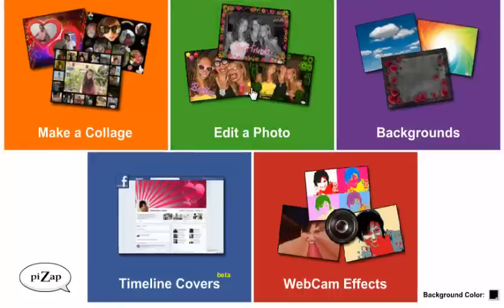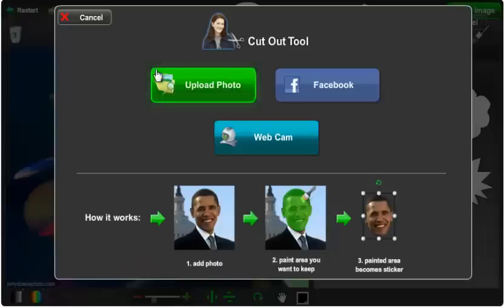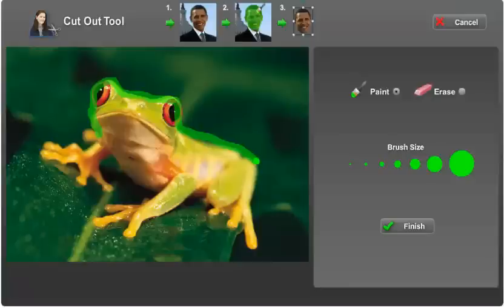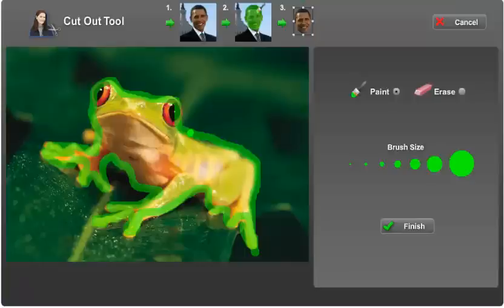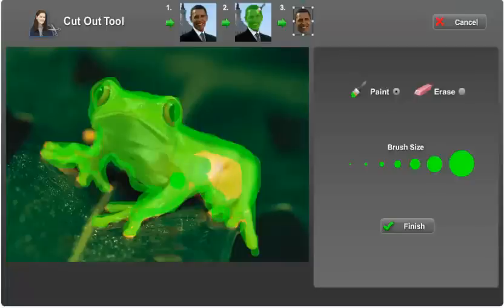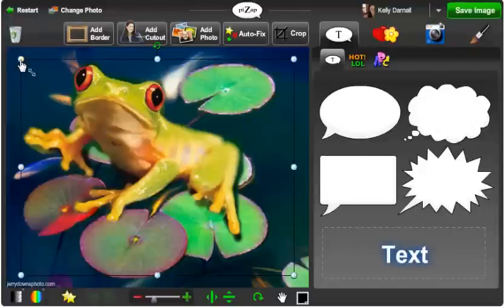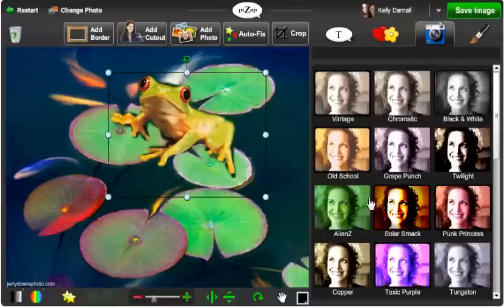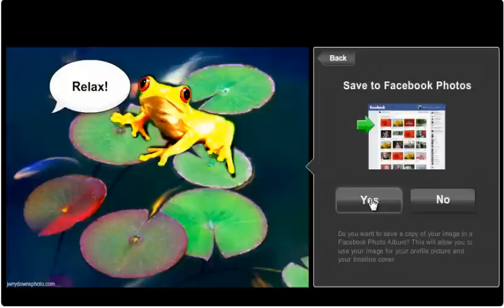piZap.com tutorial. How to use the photo cut-out tool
A quick demo of how to use the cut-out tool on piZap.  Crop out faces, bodies or other objects from a photo and make them into custom photo stickers!